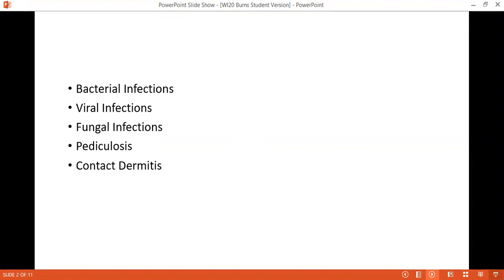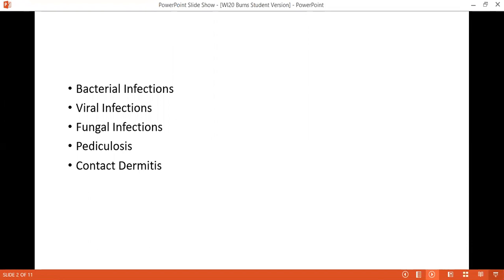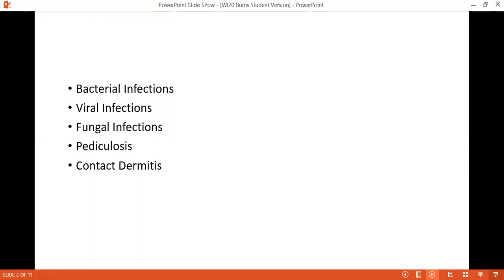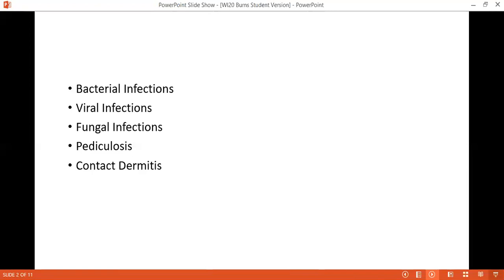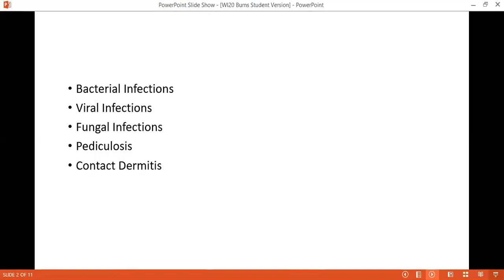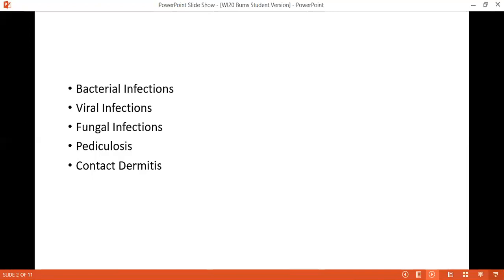Skin Part 1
Bacterial
Viral
Fungal
Pediculosis
Contact Dermatitis